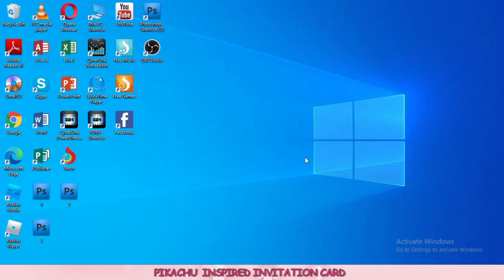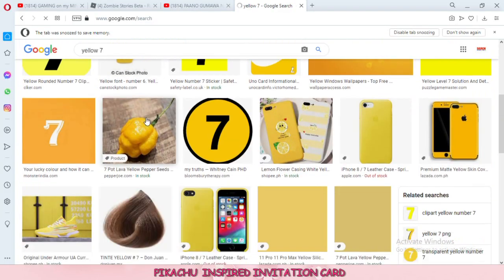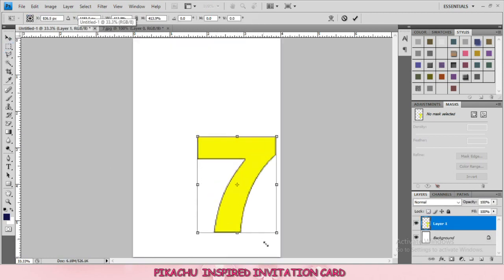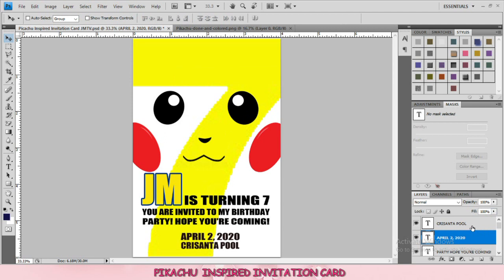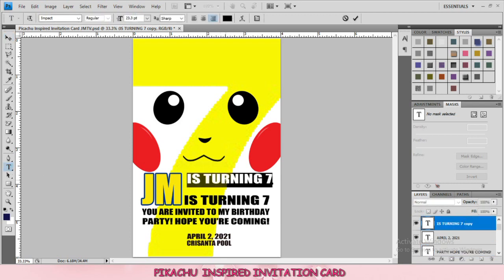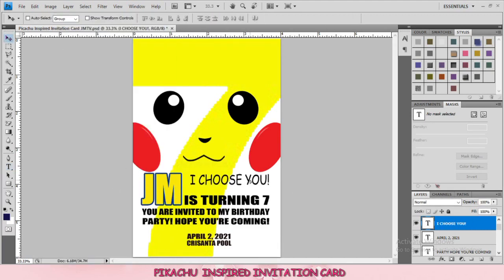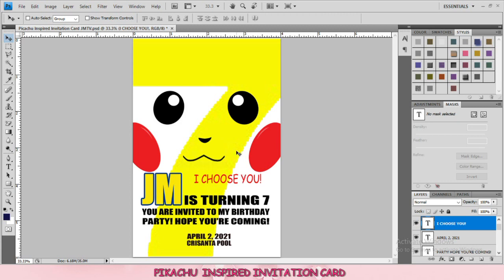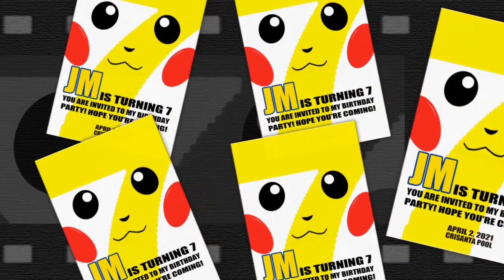How to Make Pikachu Inspired Invitation Card in Adobe Photoshop | JMTV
How to Make Pikachu Inspired Invitation Card in Adobe Photoshop